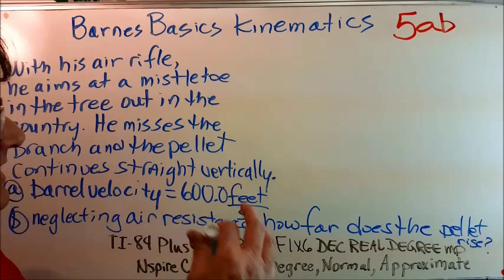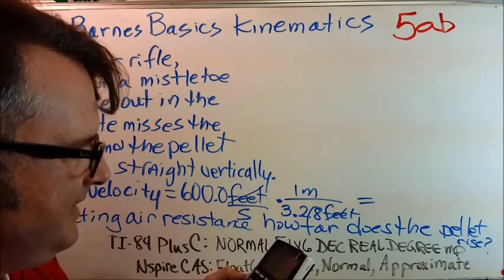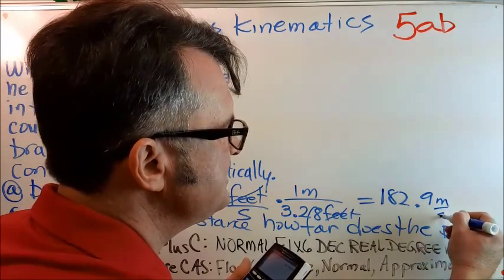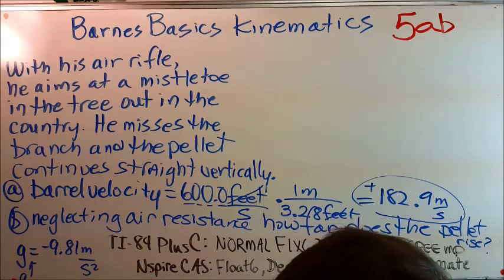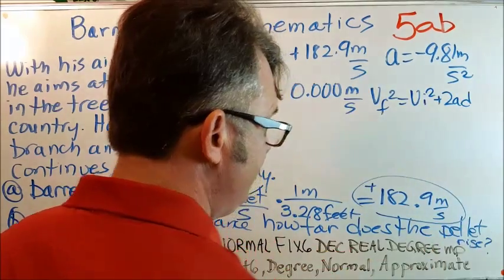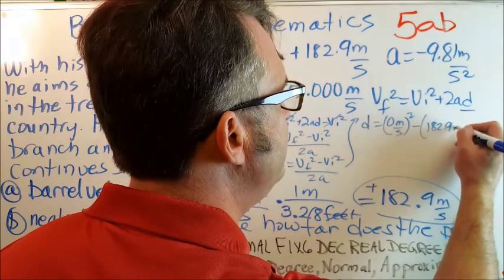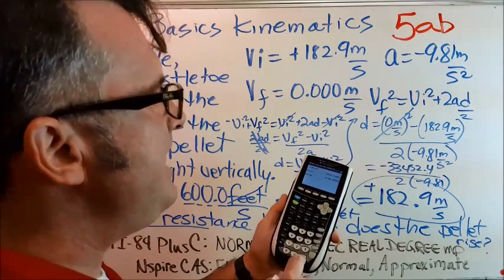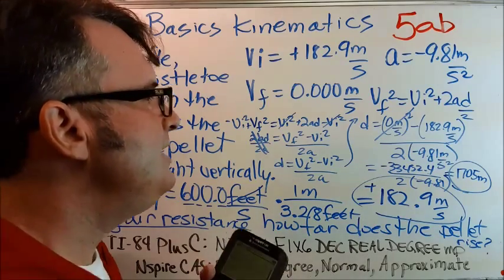BarnesBasics: Intermediate kinematics problem 5ab, Mark 1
Texas Instruments TI-84 Plus C Silver Edition Graphing Calculator, Black
Texas Instruments Nspire CX CAS Graphing Calculator

5a:  Dr. Barnes converts a feet-per-second value to a meters-per-second value using Texas Instrument technology.

5b:  Dr. Barnes calculates with a physics kinematics formula, how high a projectile rises after being fired vertically from a pellet rifle.

Click on my YouTube video links in the comments associated with this video to witness the event that inspired this kinematics problem:

As mentioned in the YouTube video, “BarnesBasics: Configuring the TI-84 and TI-Nspire for kinematics calculations, Mark 1,” please download and print from the internet, #1 a significant figures chart, #2 a units conversion chart (Metric to Metric and Metric/English), and #3 a kinematics formula chart.

THE VIDEO:  “BarnesBasics: Configuring the TI-84 and TI-Nspire for kinematics calculations, Mark 1,” EXPLAINS HOW TO CONFIGURE EACH CALCULATOR FOR EFFECTIVE KINEMATICS CALCULATIONS.

In this video Dr. Barnes explains how to:

Identify variables in a kinematics word problem and choose an appropriate formula.

Plugging the numbers into the chosen equation, cancelling like units when possible to achieve the answer in proper units.

Chug/Crank the mathematics through the TI-84 and the TI-Nspire calculators using proper order of operations.

Organize and report data.

Use significant figures rules to properly report the answer.

Special thanks to:
Sharman Hughes, Chemistry and Physics Consultant